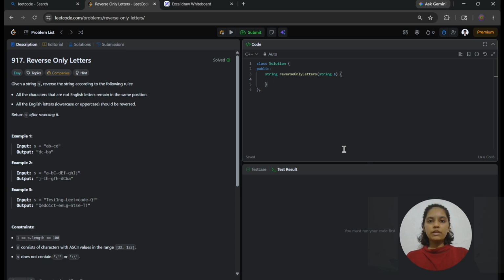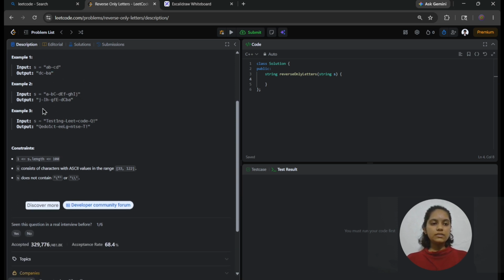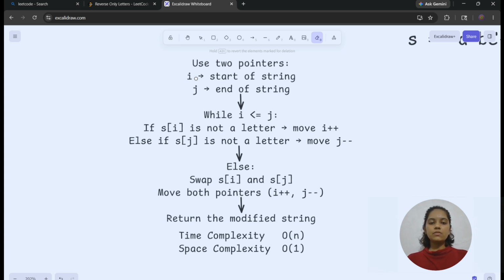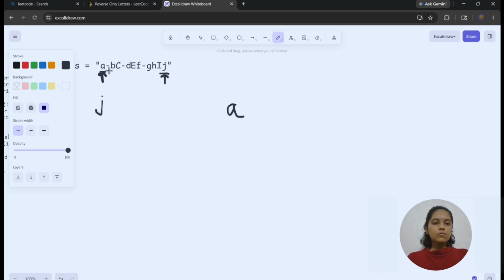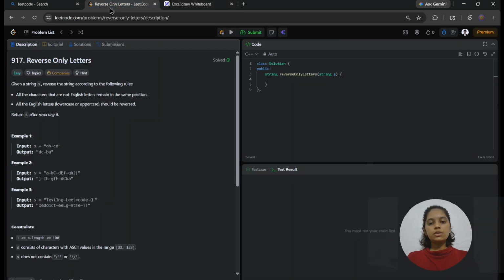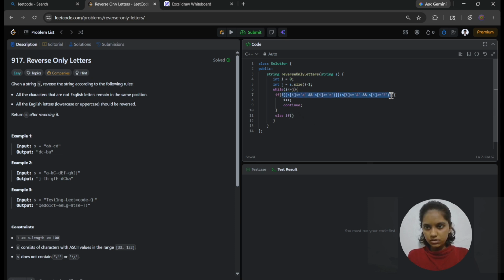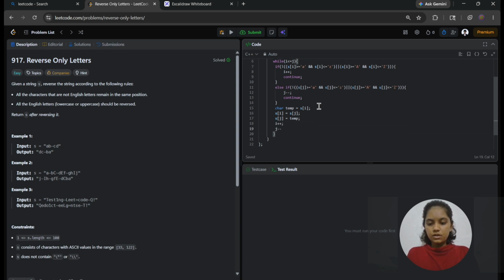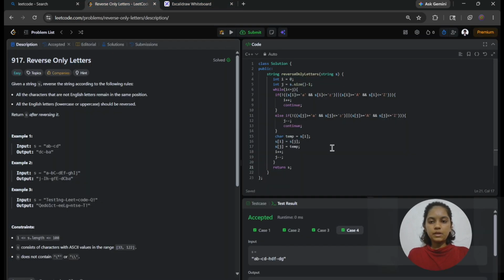LeetCode 917 | Reverse Only Letters | O(n) Time | O(1) Space | Easy Solution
Description:
Reverse Only Letters is a beginner-friendly LeetCode problem that helps improve your understanding of two-pointer techniques, string manipulation, and character processing.
You are given a string s. Reverse only the English letters in the string while keeping all non-letter characters in their original positions.
For example, symbols, digits, and special characters should remain at the same indices, while only the letters are reversed.

✅ Approach
The idea is simple and efficient:
• Use two pointers, one starting from the beginning and the other from the end of the string
• Move the left pointer forward until a letter is found
• Move the right pointer backward until a letter is found
• Swap the letters at both pointers
• Continue moving inward until the pointers meet
• Leave all non-letter characters untouched
• Return the modified string
This approach efficiently reverses only the letters while preserving the positions of all other characters.

✅ Time Complexity
O(n) → Each character is visited at most once by the two pointers
✅ Space Complexity
O(1) → Only a few extra variables are used regardless of input size

📝 Notes
• Classic two-pointer problem
• Great for practicing string traversal and character validation
• Non-letter characters remain in their original positions
• Demonstrates how two pointers can simplify string manipulation tasks
• Helps build intuition for in-place reversal techniques
• An excellent example of an optimal O(n) time and O(1) space solution